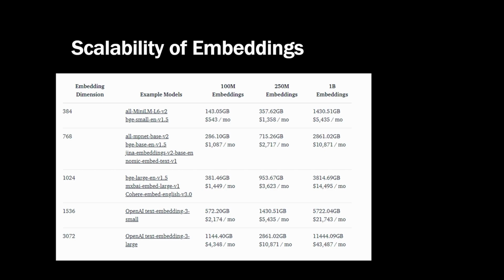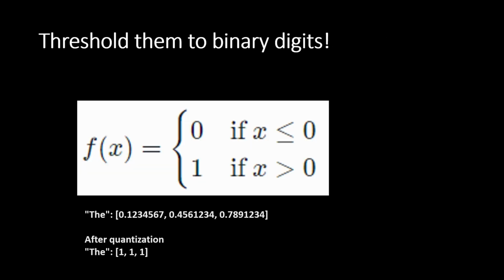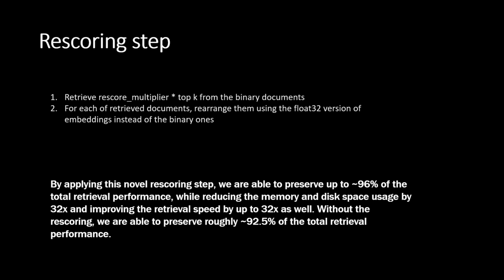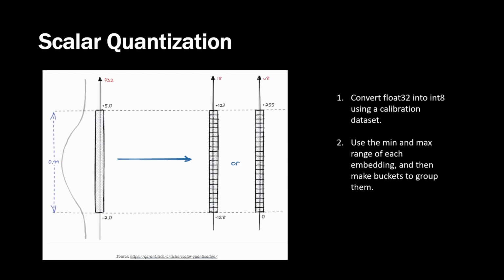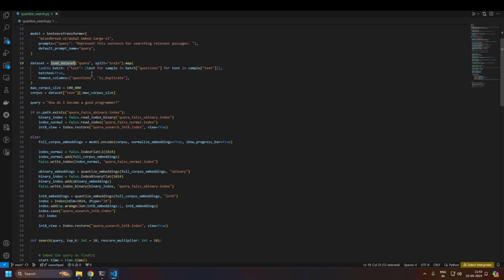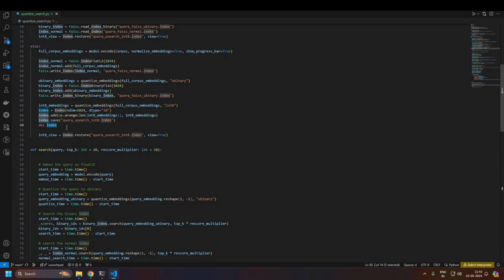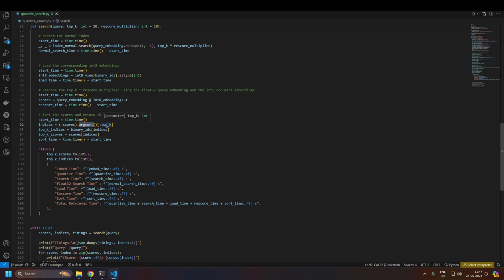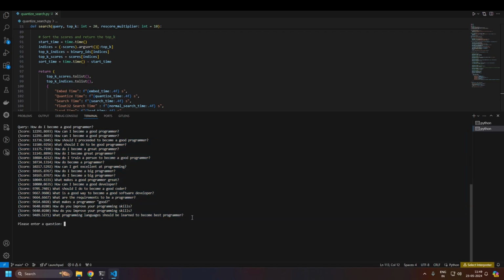Make your RAG go 32x Faster and Cheaper(With Implementation)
In this video, we will be looking at how to make your RAG systems faster by over 32x and also reduce cost by 32x with only a 4% drop in performance.